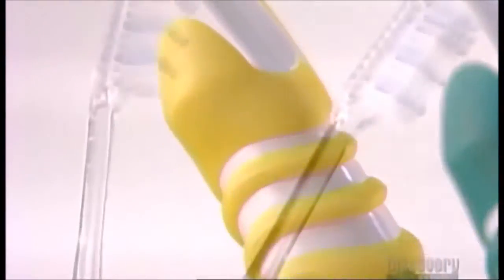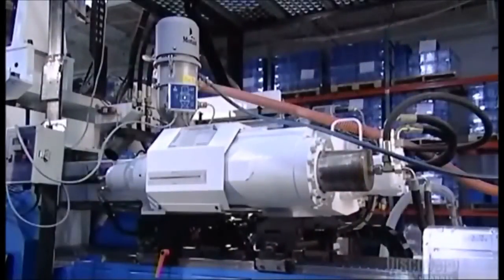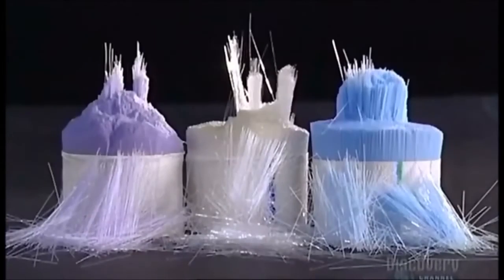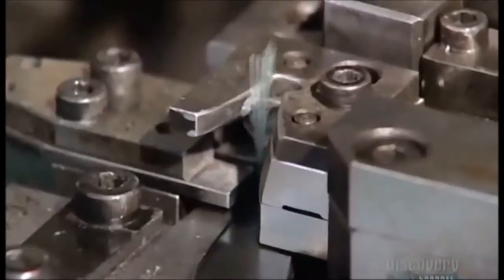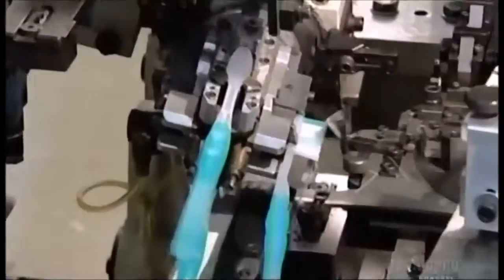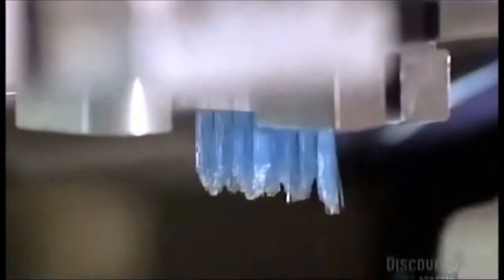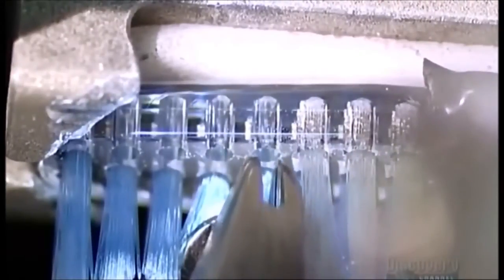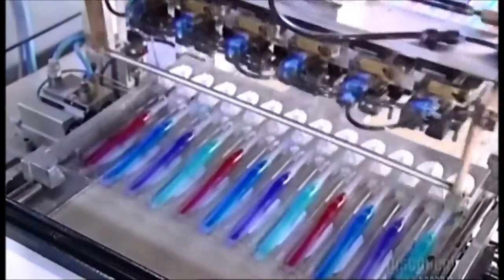How It's Made - Toothbrushes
In 1938 the nylon toothbrush, the first made with synthetic bristles, appears on the market.

This video will teach you how toothbrushes are made.